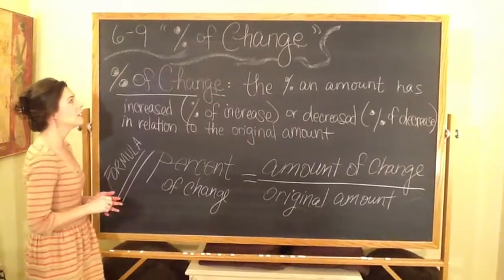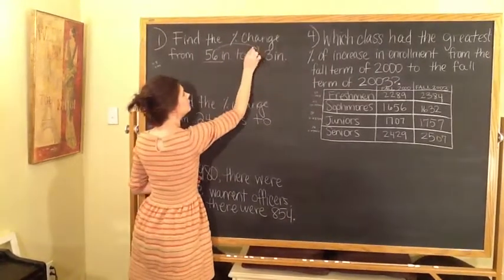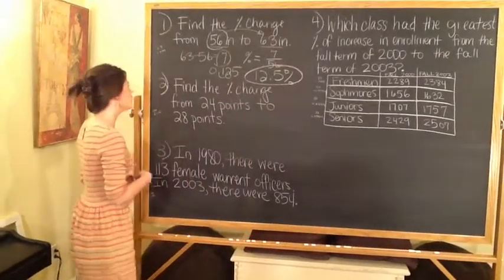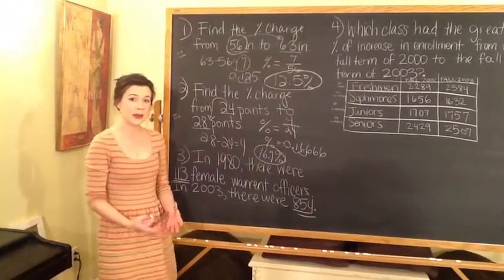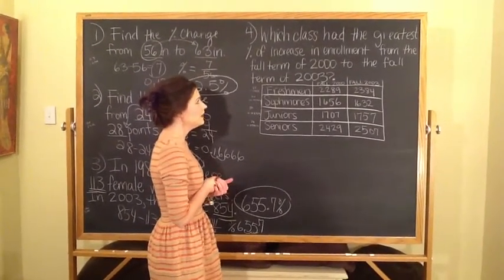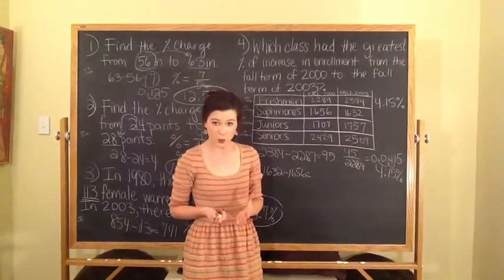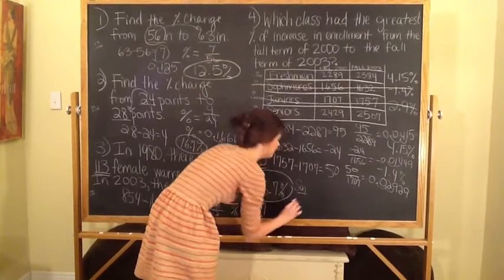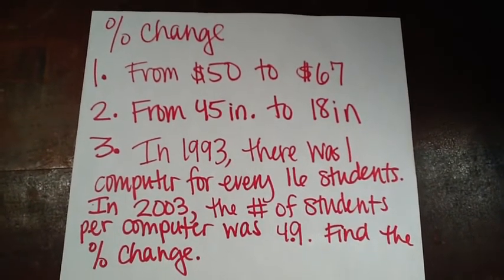FA Pre-Algebra Lesson 6-9